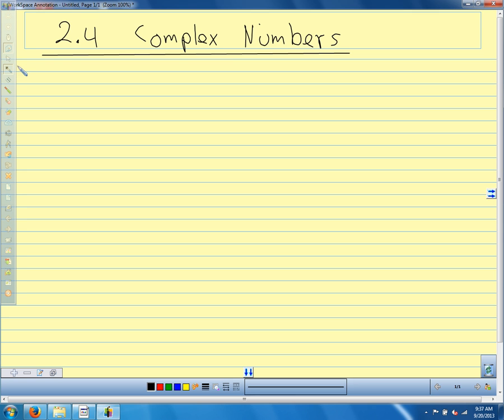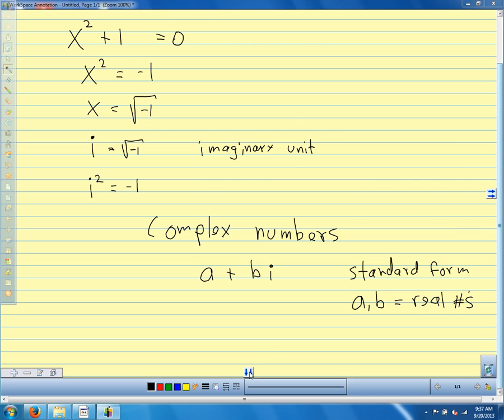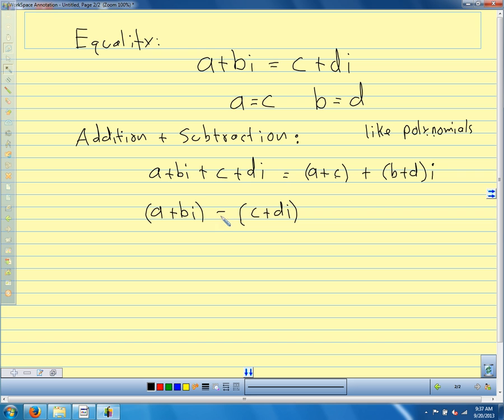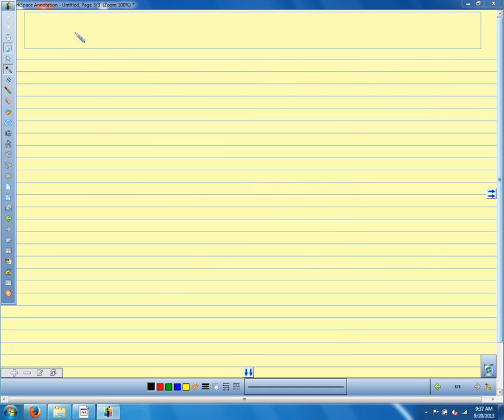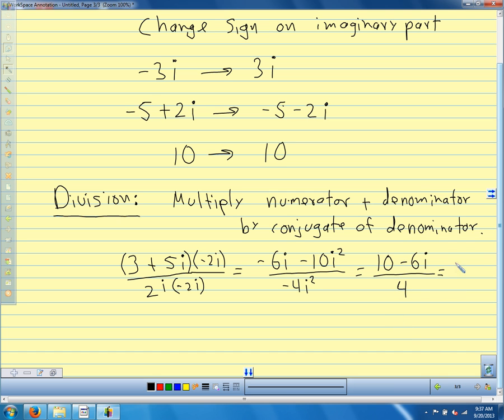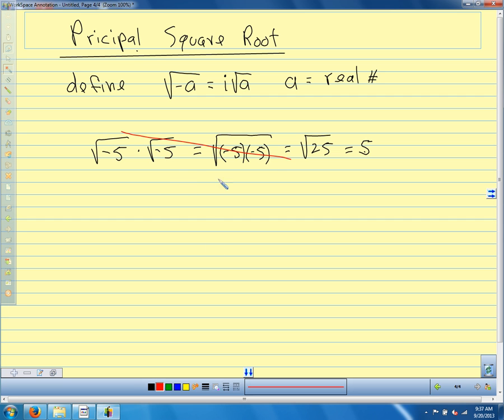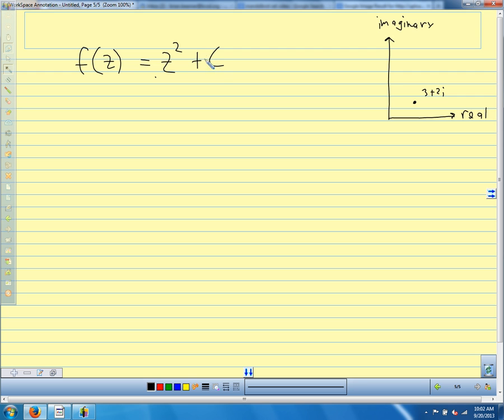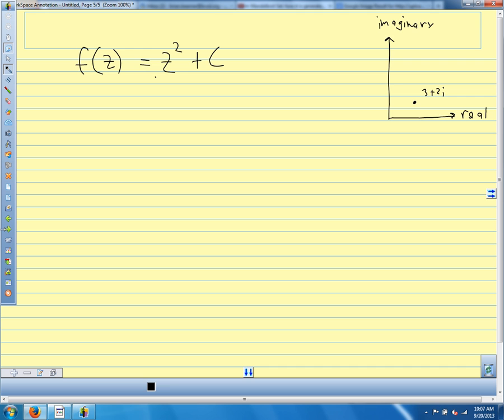Advanced Pre Calc 2013 2.4 Complex Numbers